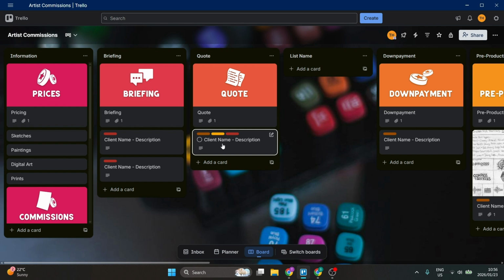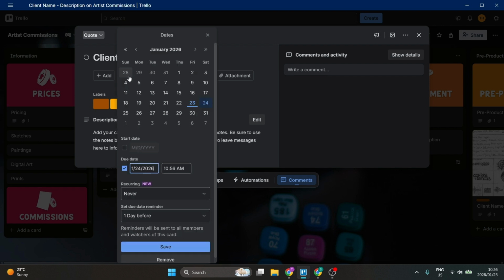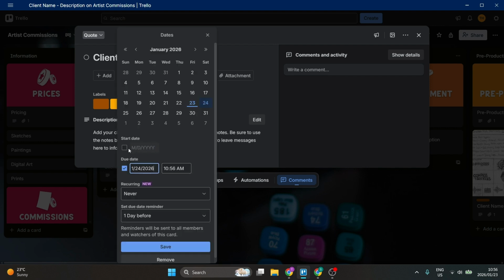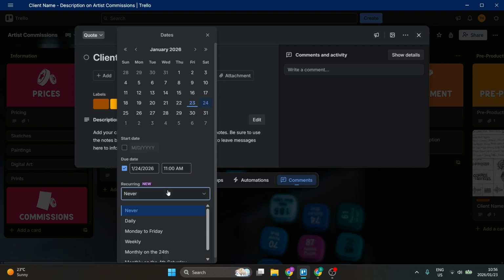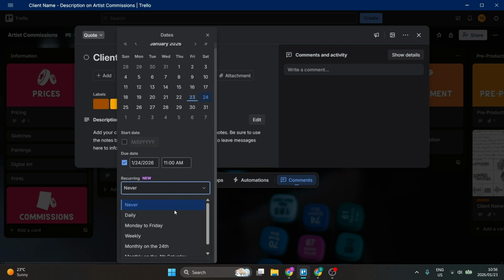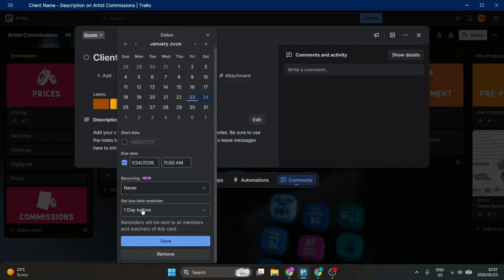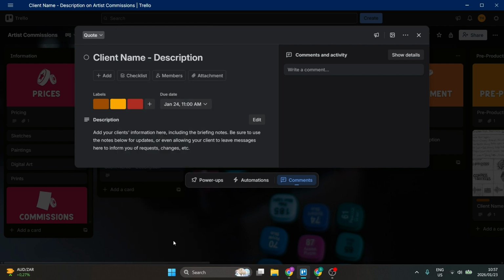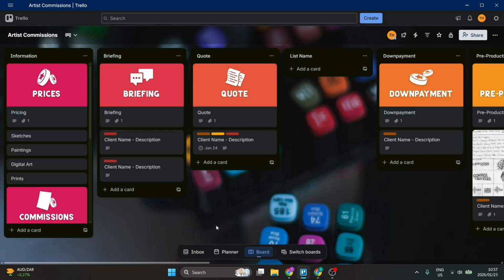How to Set Due Dates in Trello | Trello Tutorial 2026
In this video, "How to Set Due Dates in Trello | Trello Tutorial", I’ll walk you through the exact steps you need to take to set due dates in Trello for deadline-driven boards. Whether you’re managing personal tasks or team projects, due dates + Calendar power-up = productivity unlocked.

Trello is one of the most powerful deadline tools — but most people miss Calendar integration. Set dates, get reminders, and visualize timelines beautifully.

What you’ll learn in this video:
✅ Setting due dates on individual cards
✅ Bulk due date assignment
✅ Calendar Power-Up for timeline views
✅ Recurring due dates and reminders
✅ Due date sorting and filtering
✅ Exporting calendars to Google/Outlook

👩‍💻 Personal productivity users
👨‍💼 Project coordinators tracking deadlines
📈 Teams visualizing timelines
💼 Anyone making Trello time-aware.